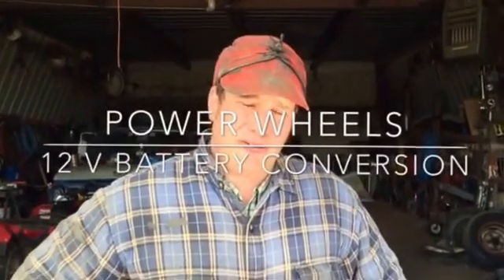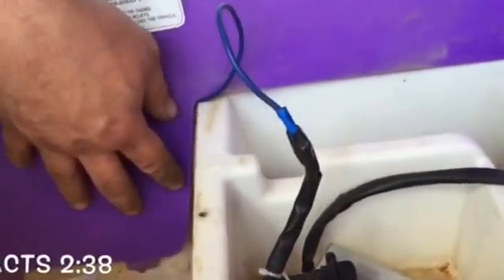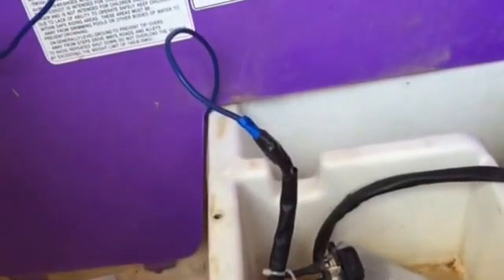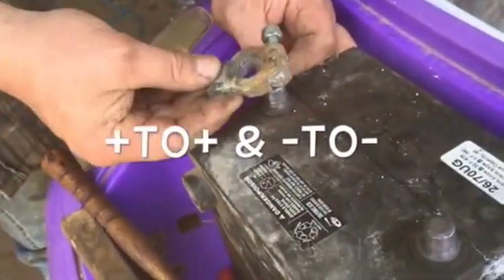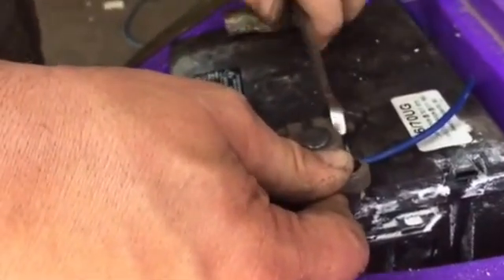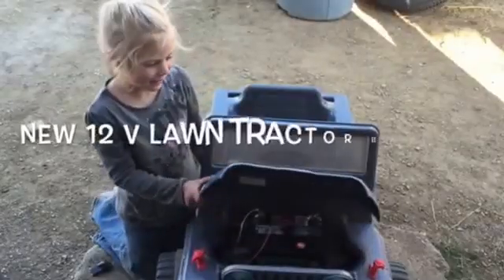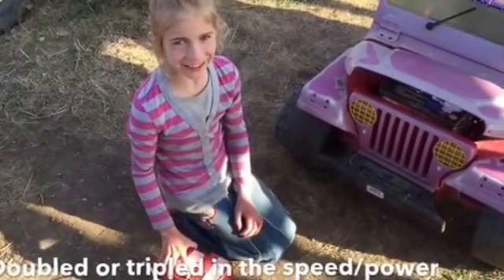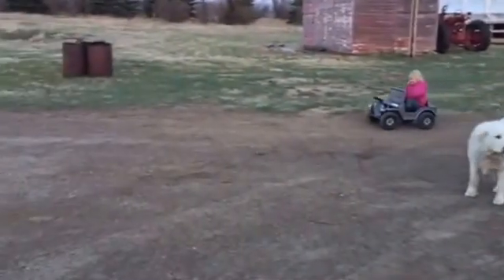Power wheels /fisher-Price conversion to 12 votes & traction for the tires.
A lawn and garden tractor battery works great,however you will have to cut a bigger battery box cool.are used to regular car batteries and one yard tractor battery. The motors really don't heat up.
  Stick around I'll show you a really cool trick on the back wheels to really give it some traction.
This is all,very simple to do. If you don't know what you're doing don't try it at home. In fact  liability reasons,I don't recommend you doing this at home.